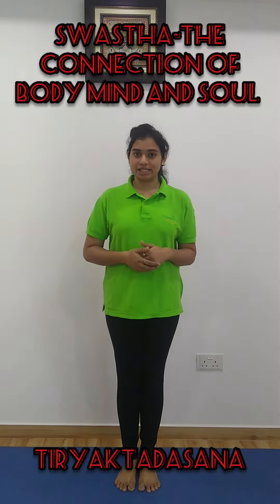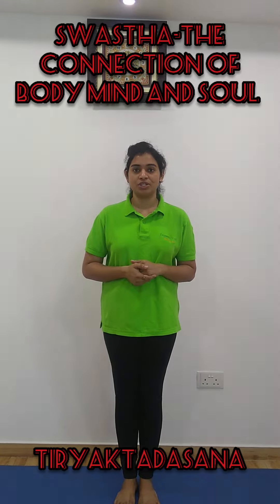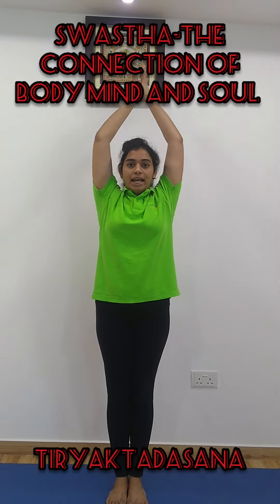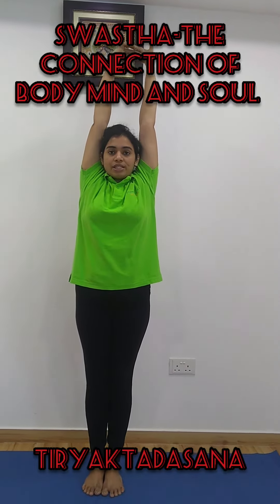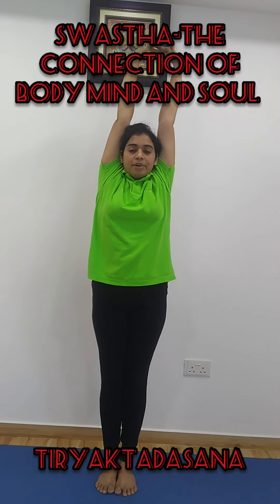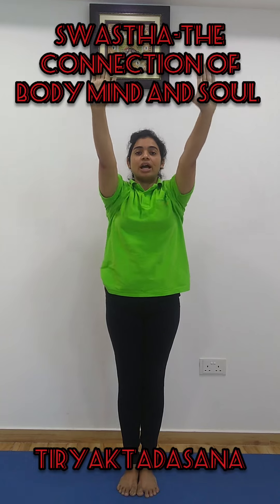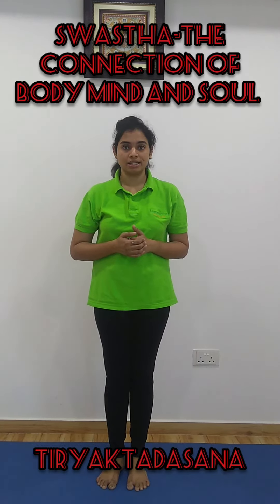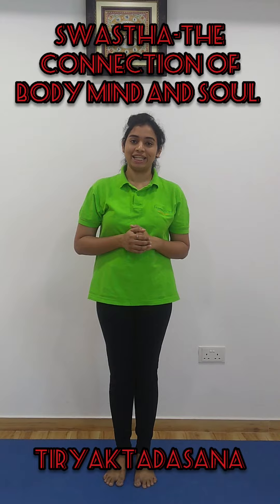Tiryaktadasana - Sideward Bending Posture In Standing Position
@yogatravelandmore2412#dubaihealth dubaivlog dubaicity southindia indianews Indian